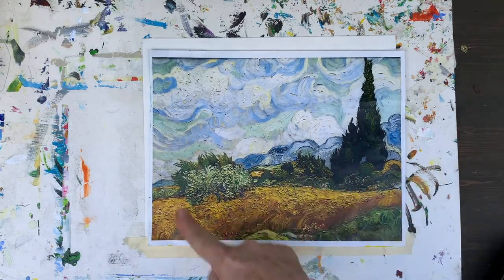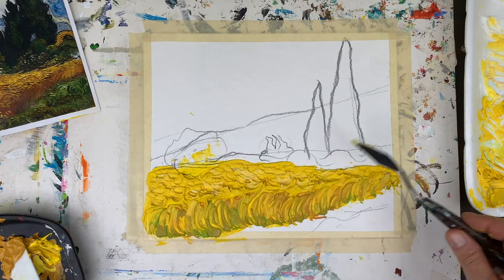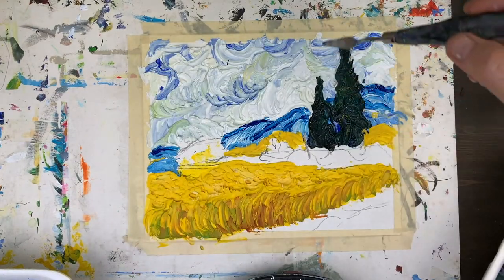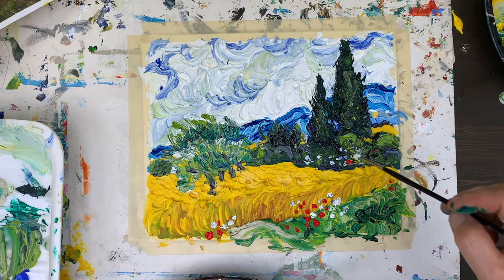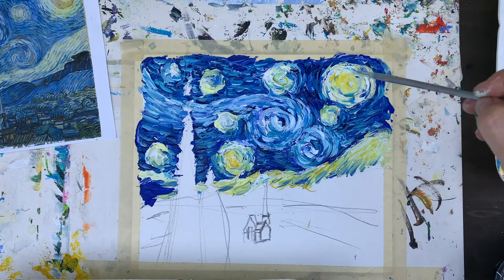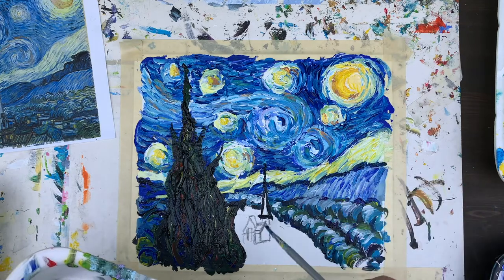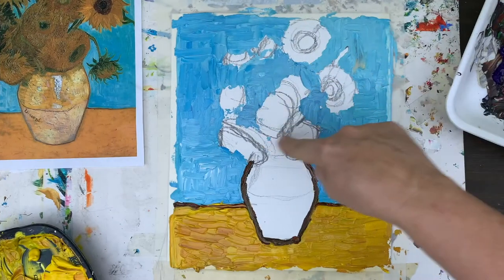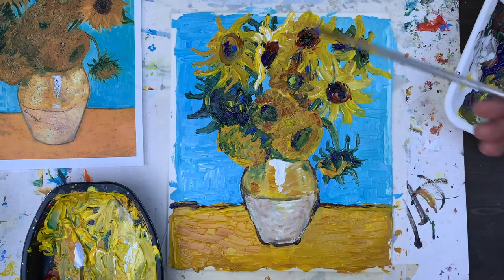Painting in the Spirit of Van Gogh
A part of the series of the step-by-step instructional videos on how to use various painting techniques and styles in art mediums such as oils, acrylics, egg tempera and encaustic paints.

Izabella Orzelski is a Canadian artist residing in Edmonton, Alberta. She holds an MFA from the New York Academy of Art and a Ph.D. in Education from the University of Alberta. She is a prolific and versatile artist. Her paintings have been exhibited across Canada, and have become part of many public and private art collections. Izabella strongly believes that is possible to be both: a passionate educator and an excellent artist.